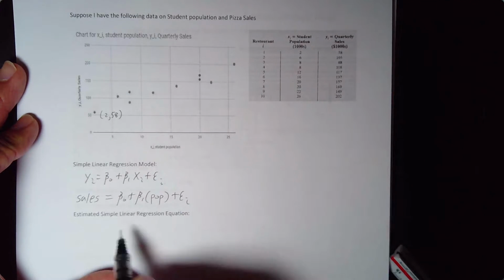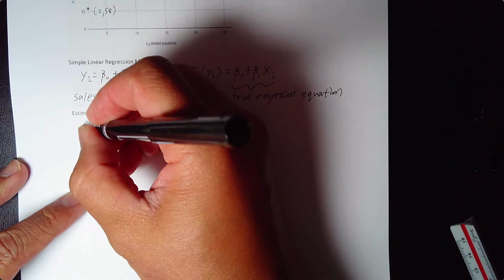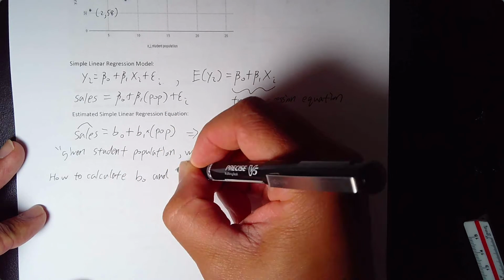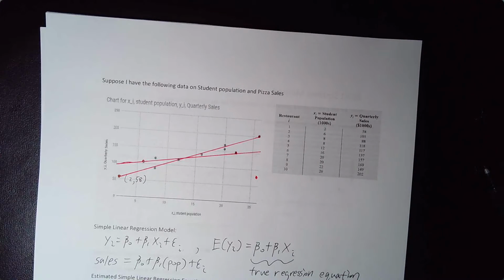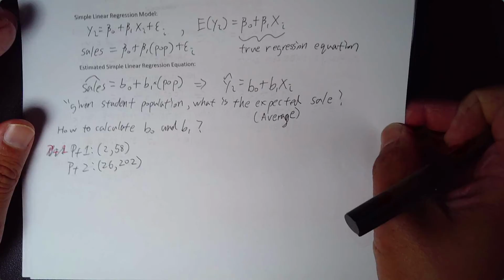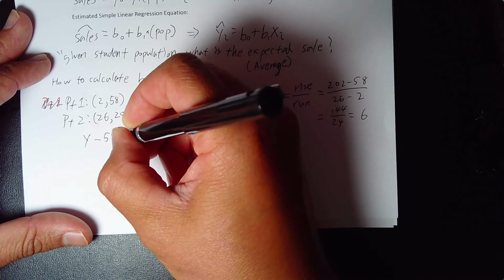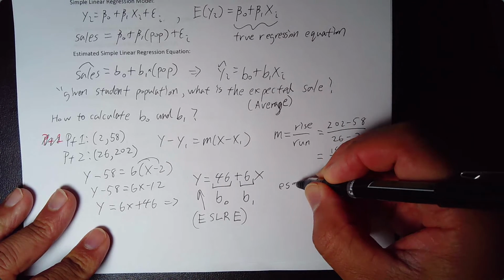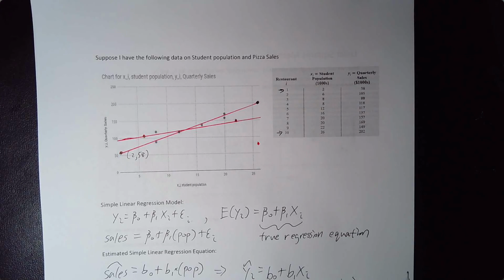HO 14.1 Part 3 - Developing a estimator | ECON 5 - Introductory Statistics